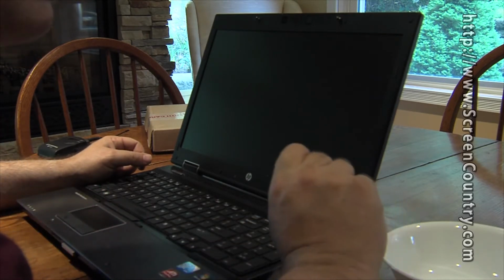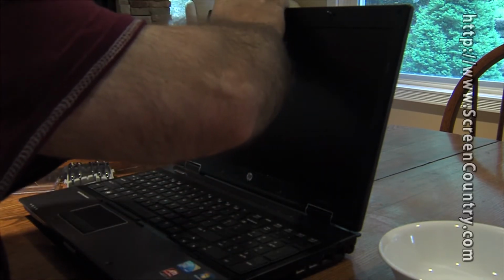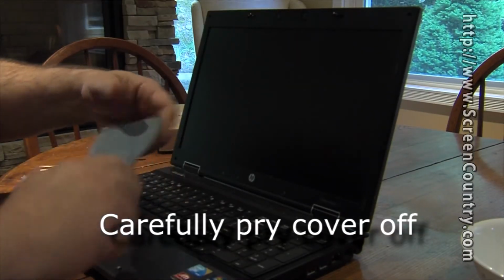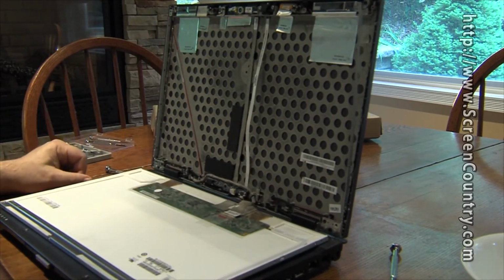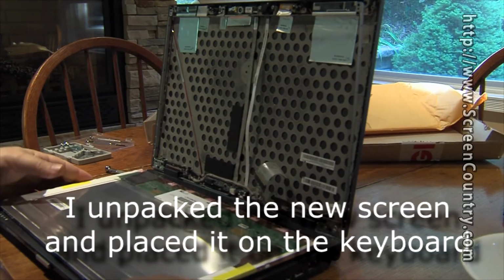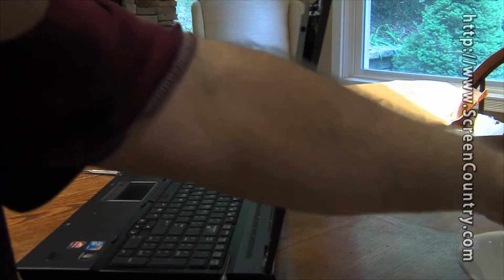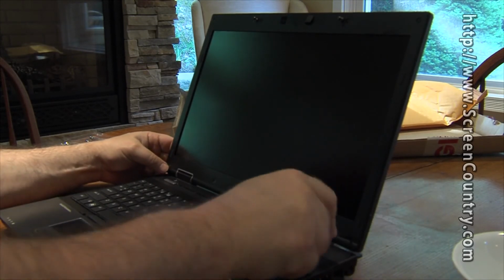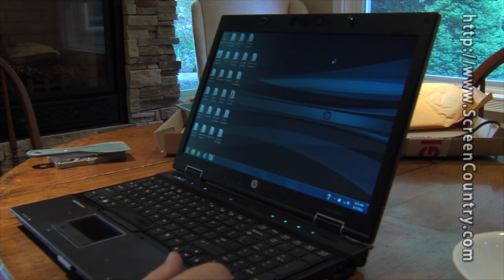Laptop screen replacement (How to replace notebook LCD) [HP EliteBook 8540w]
video instructions on replacing LCD panel in a notebook / laptop computer.

HP EliteBook 8540w